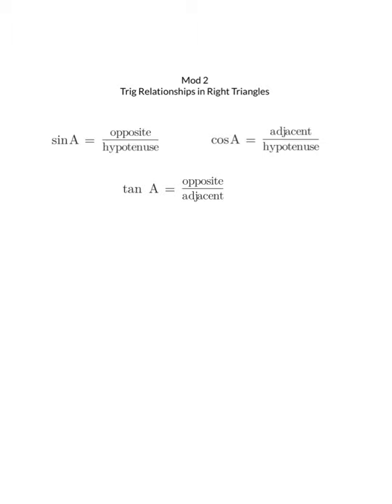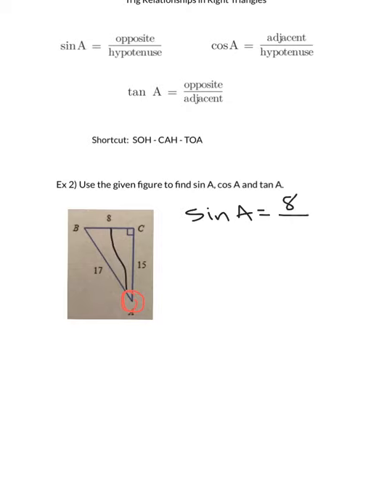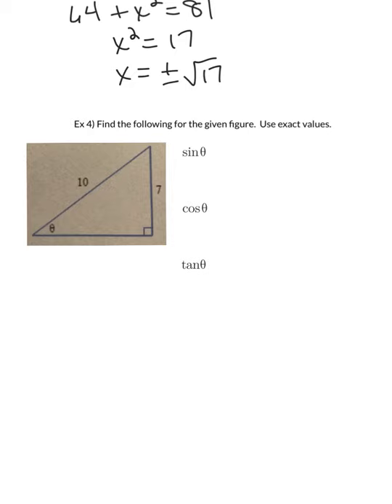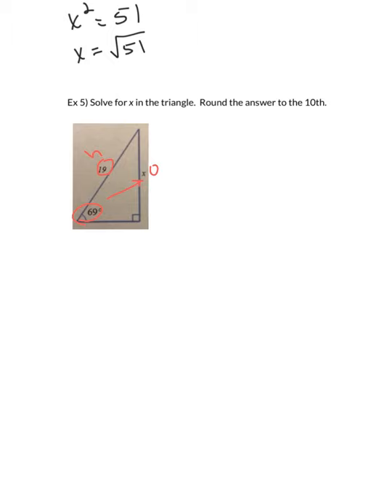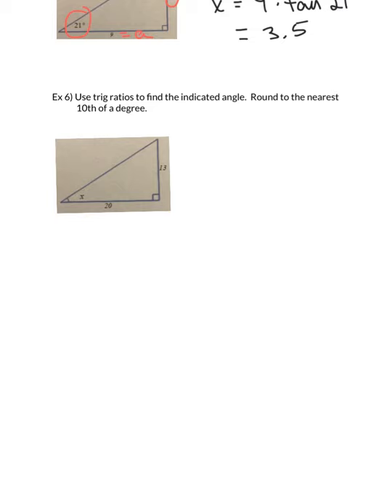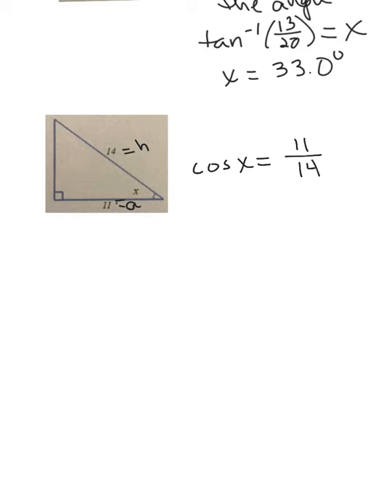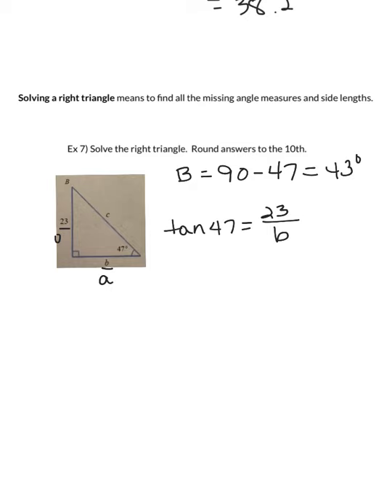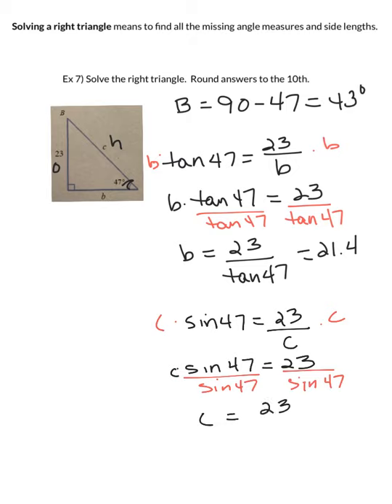Mod 2 Trig relationships in right triangles